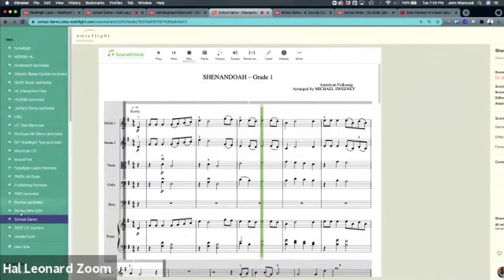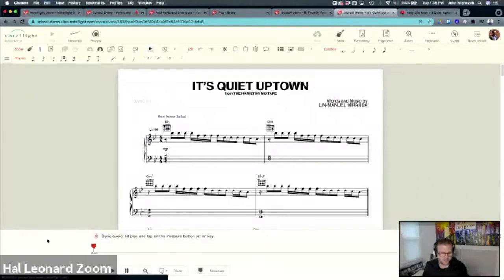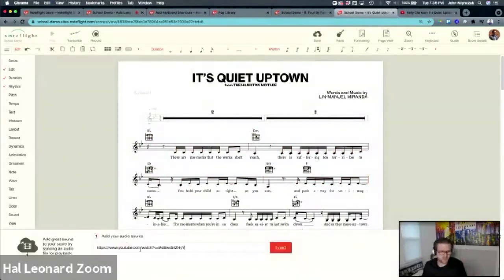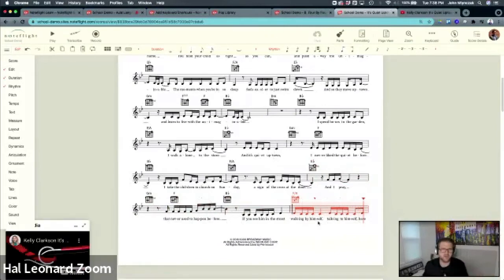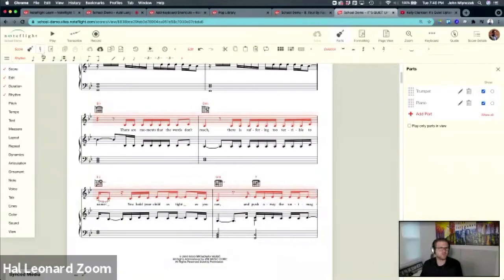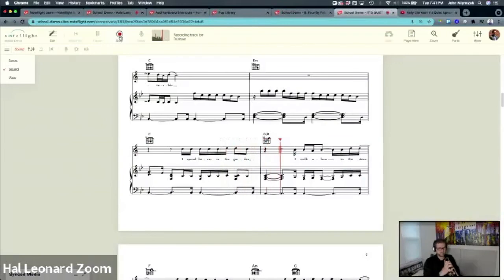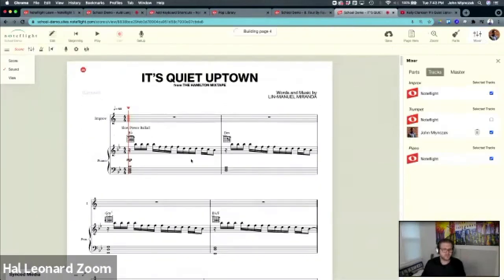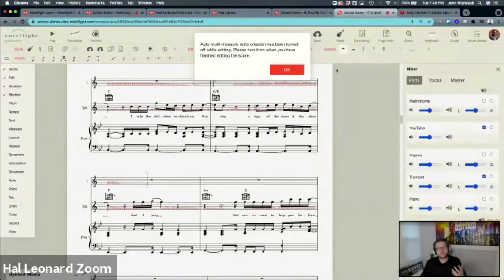Noteflight Learn 201 - Media Sync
Learn how to use our engaging media sync feature with your students!

Check out our support article for more information on media sync